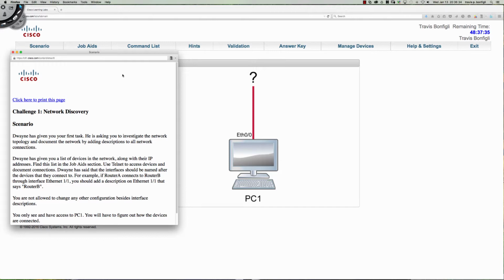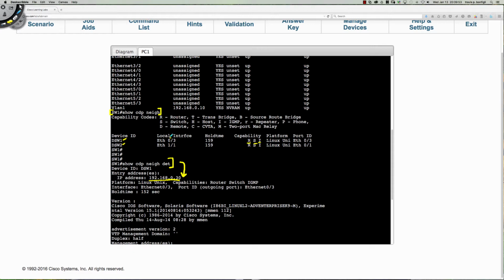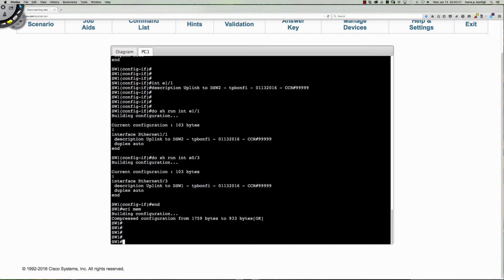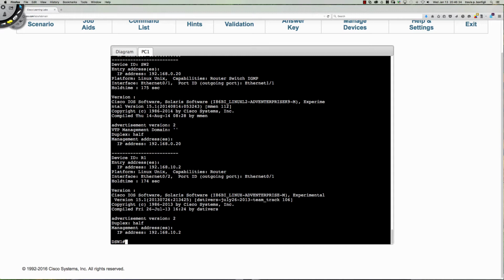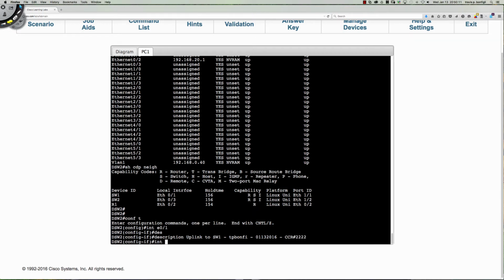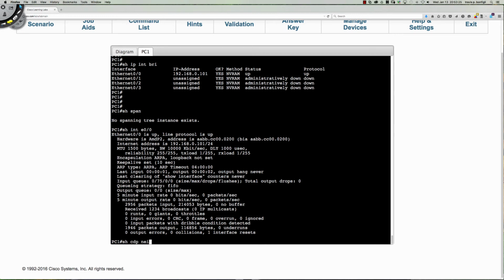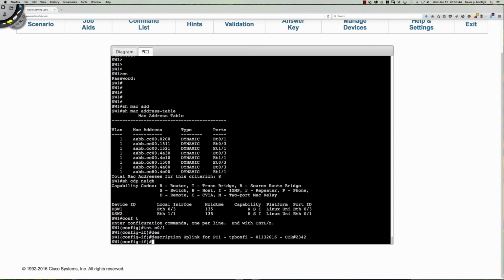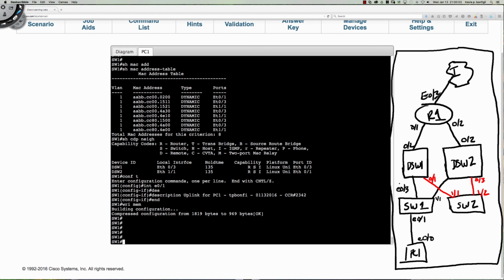SPRING 2016 - CTS266-840 (Week #1 - 01.25.2016) - Challenge #1 - Discovery (Lrn Labs)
In this first Cisco Learning Labs Challenge activity, we get to use the "show cdp neighbor" command to map out our entire network setup.  Enjoy!